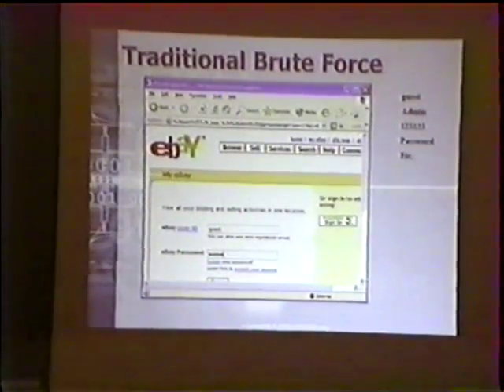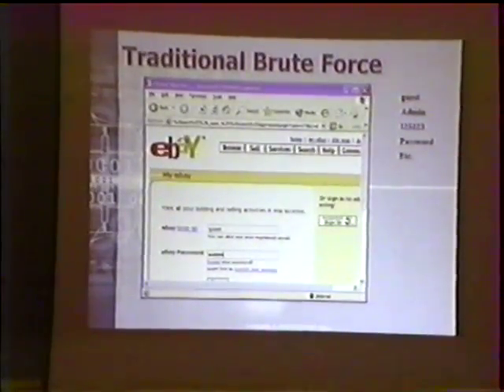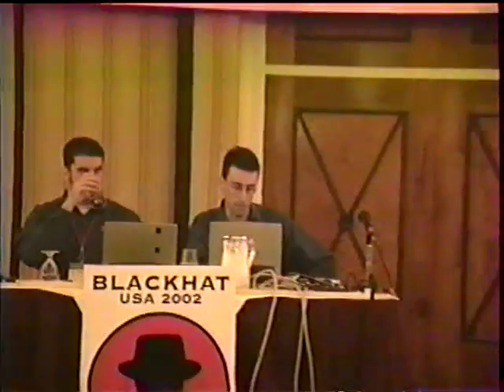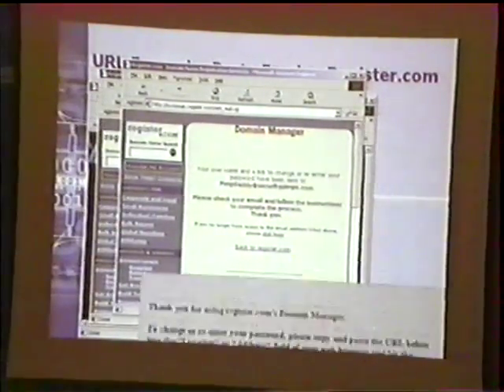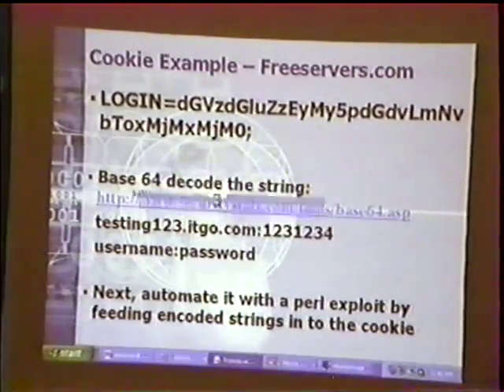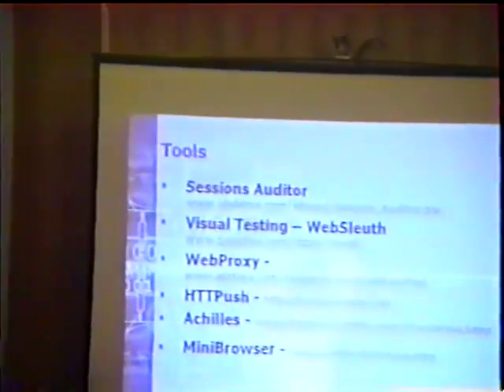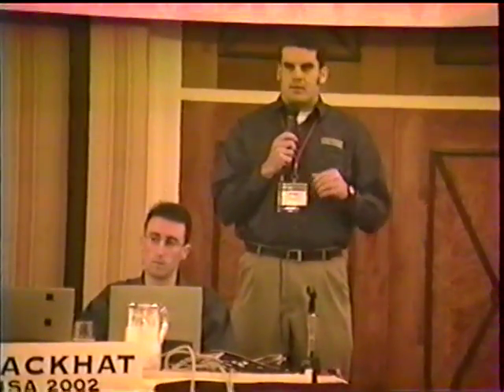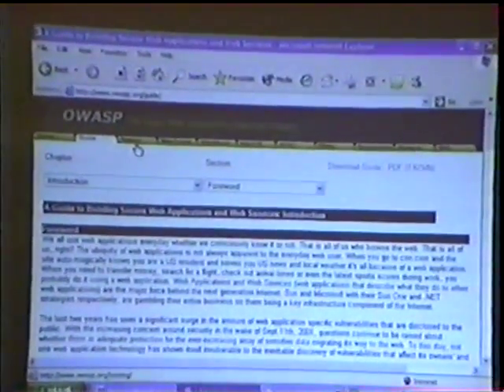Black Hat USA 2002 - Web Application Brute Forcing 101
By: David Endler & Michael Sutton